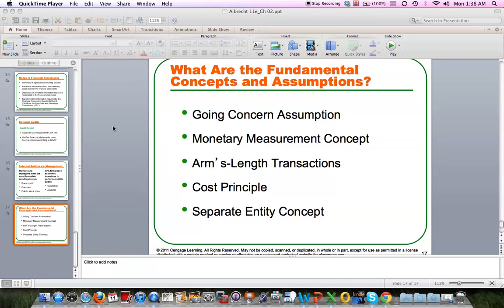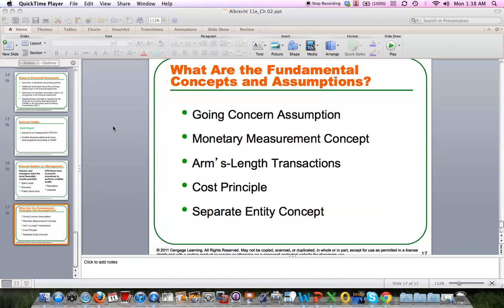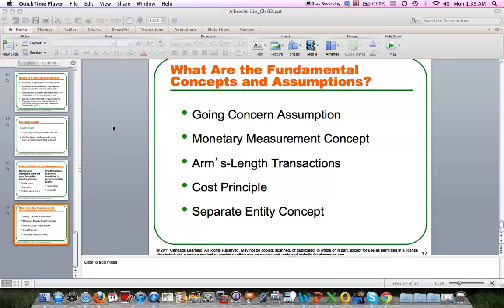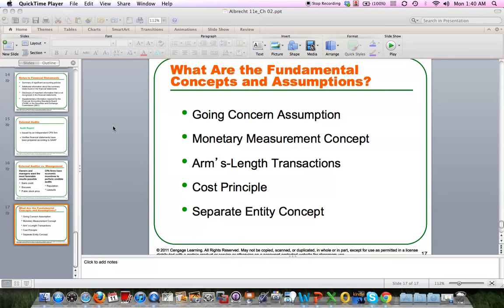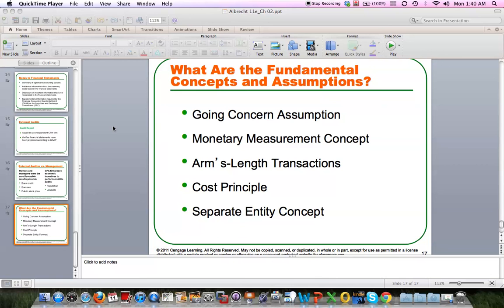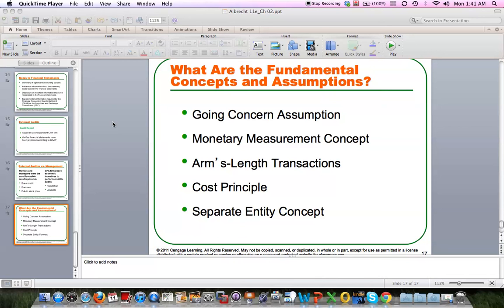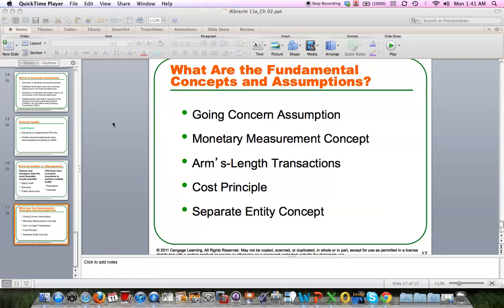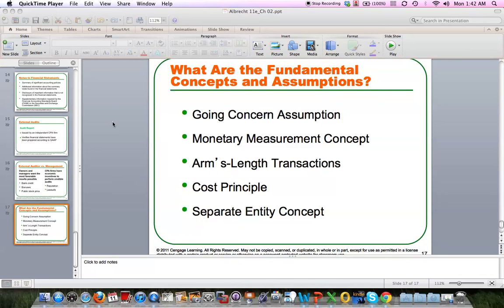Chapter 2 Lecture Part 2